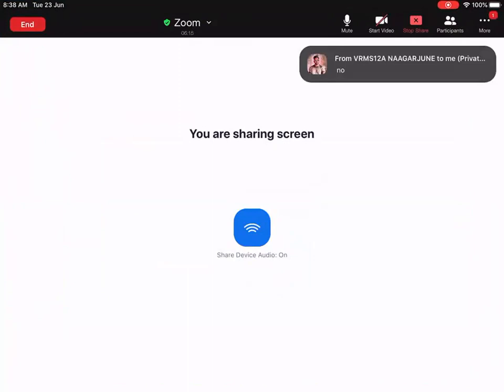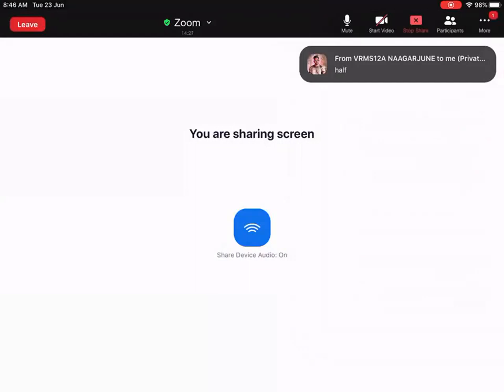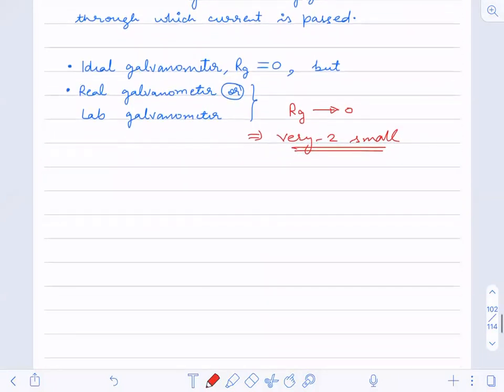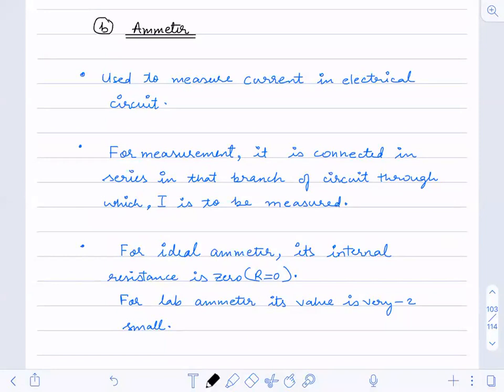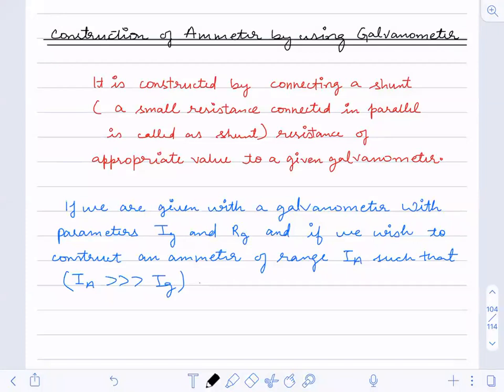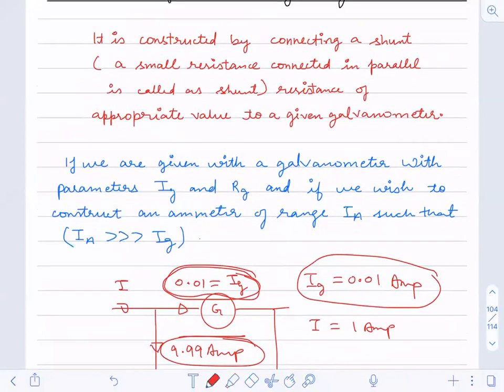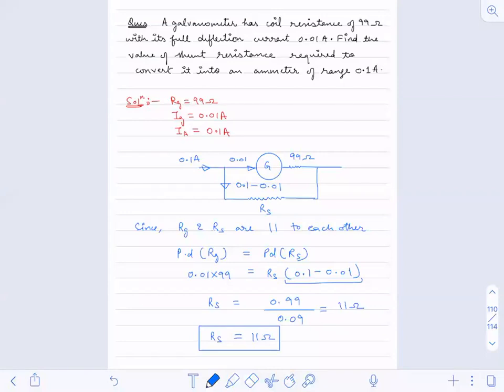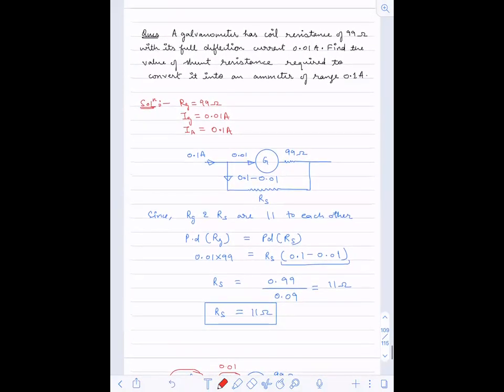June 22 - 12th - NEET | Physics 2 - SZ1